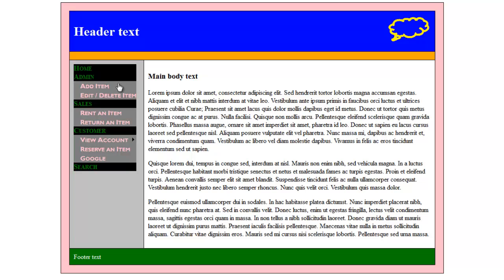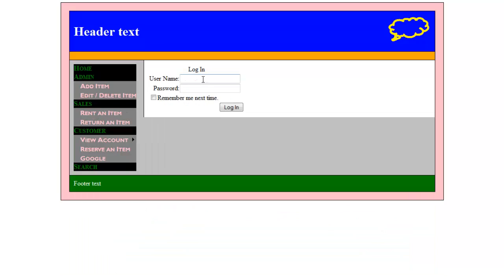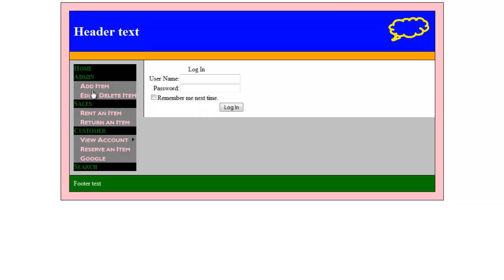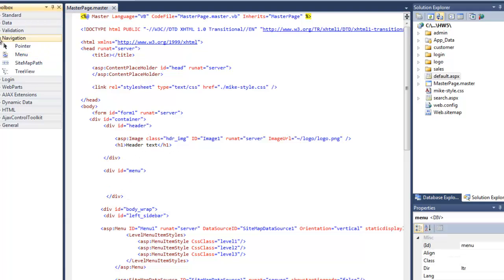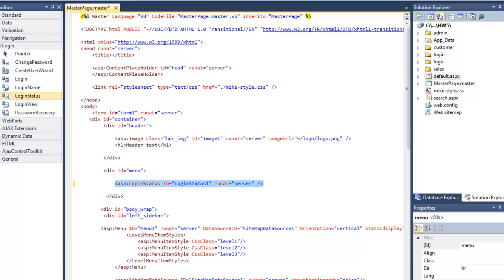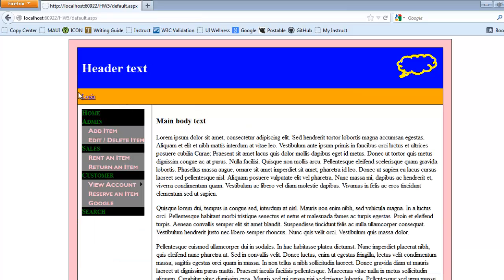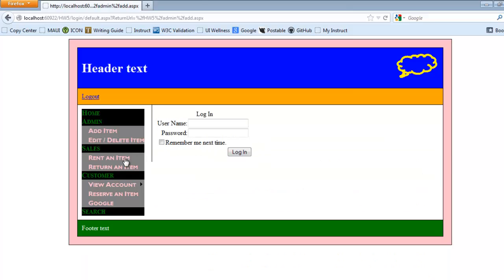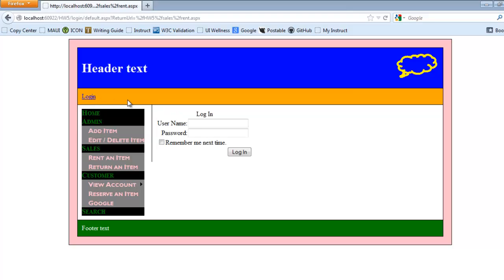ASP.NET Login Status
Using the ASP.NET login status control in Visual Web Developer 2010 Express